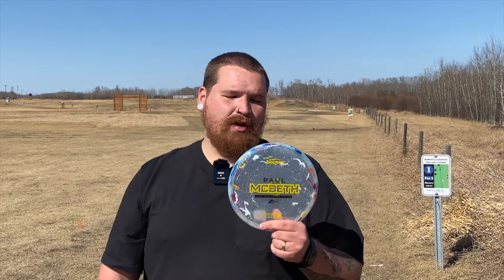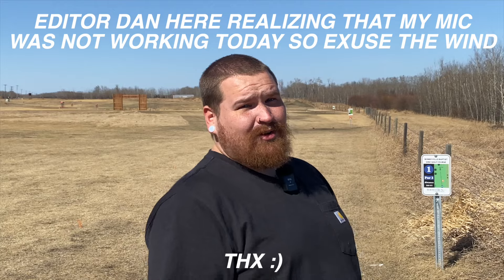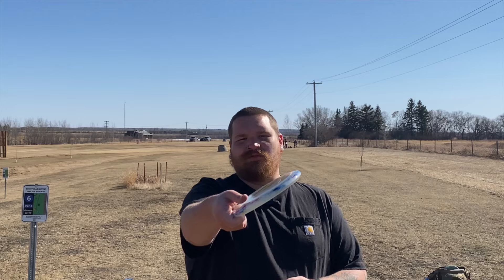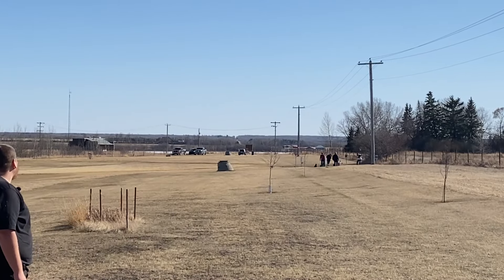A WAY better Luna // 2024 Tour Series Kratos Review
After searching for years for the perfect Luna I finally found it. Turns out it wasn’t a Luna at all but a Kratos! Thanks for checking out my review of the 2024 TS Kratos. This disc is AMAZING! So glidey but has great late flight stability and feels awesome. I’m playing a few holes at Bonnyville Baptist Disc Golf Course and comparing the TS Kratos to the Rubber Blend Kratos as well as the 2023 Tour Series Luna. Hope this review helps you out!

💪🏼 Let's keep growing the sport 💪🏼